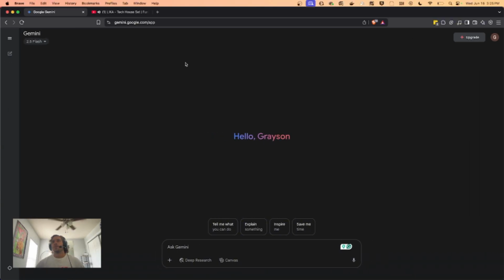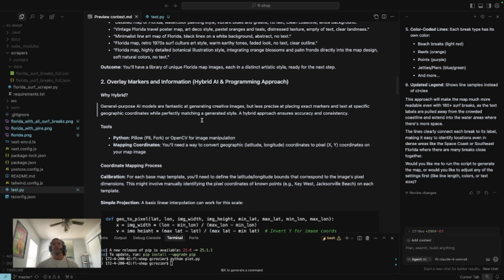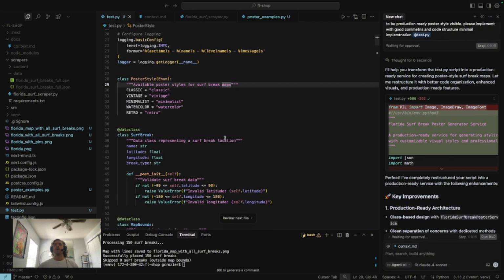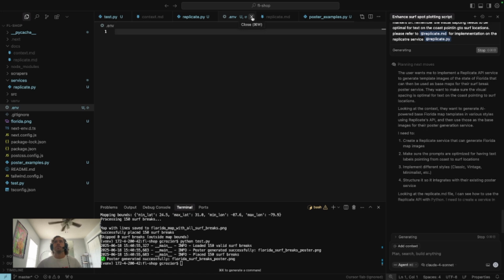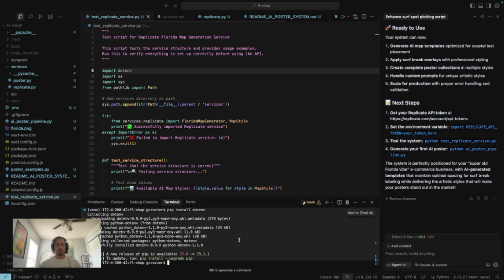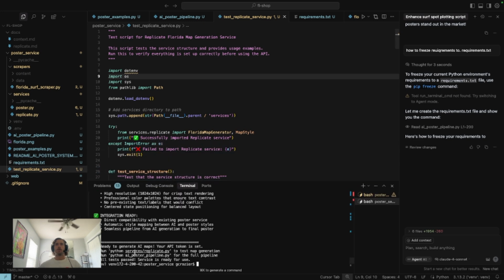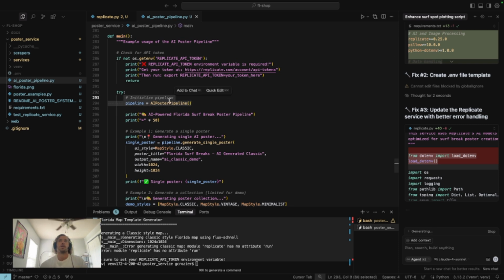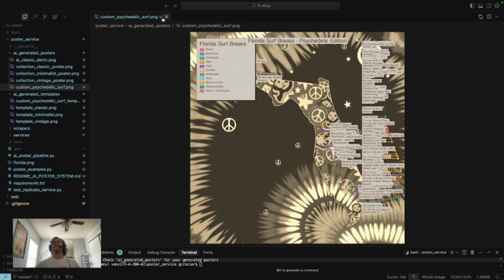How I Build AI Services in Python (My Cursor Workflow Part 2)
New video! I'm showing how I build AI services in Python, specifically for an automated Florida surf poster system. See the AI generation, image magic, and my Cursor workflow.